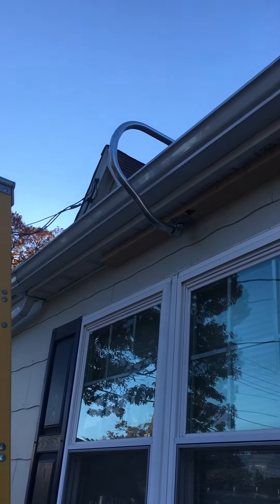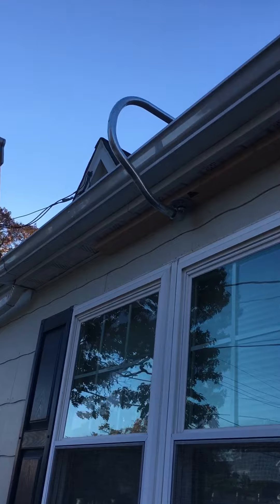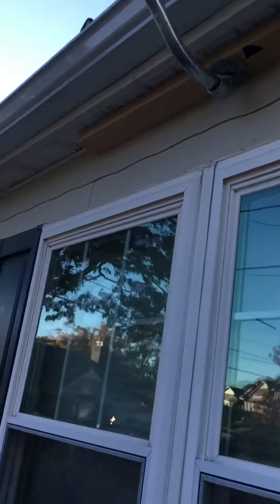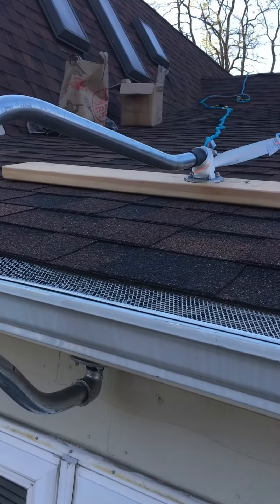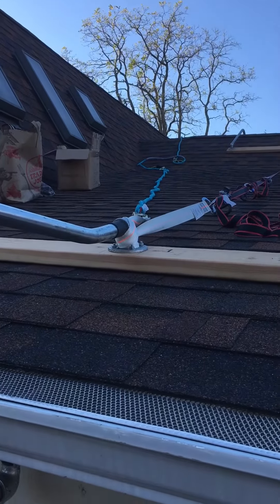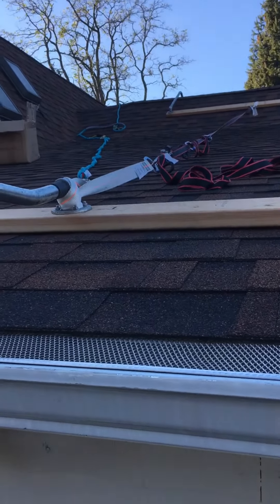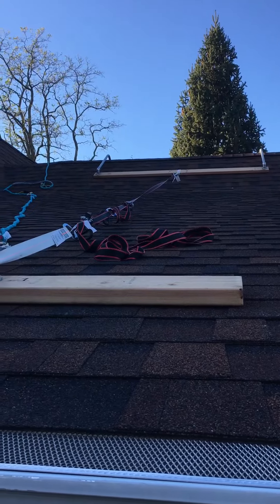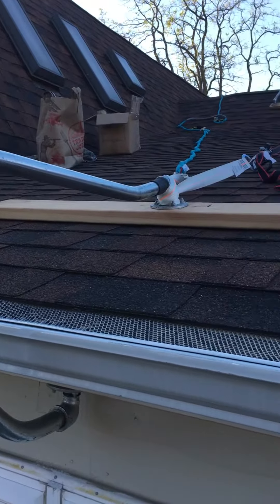DIY Eave Hook Life line Anchor For Working On Roofs